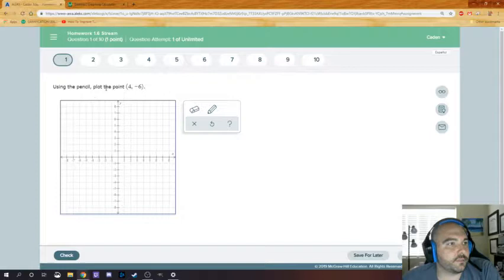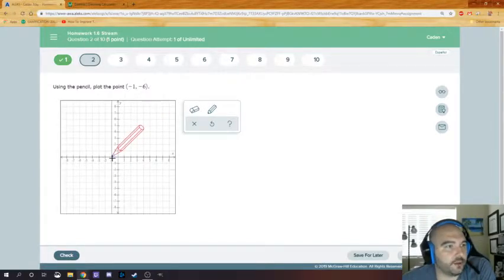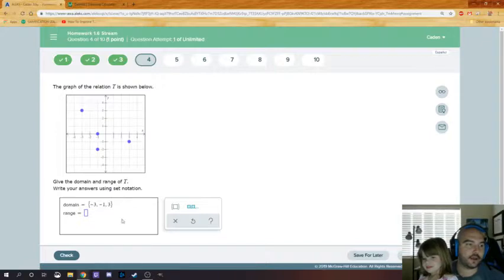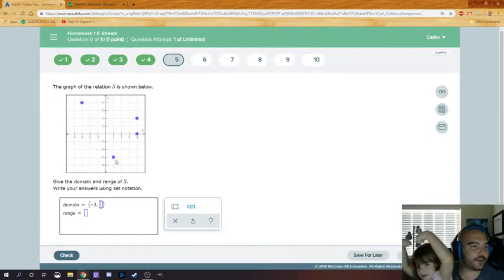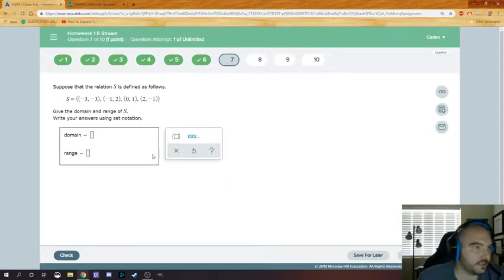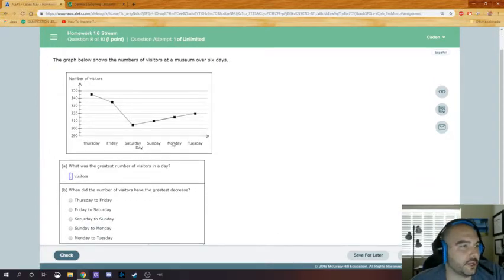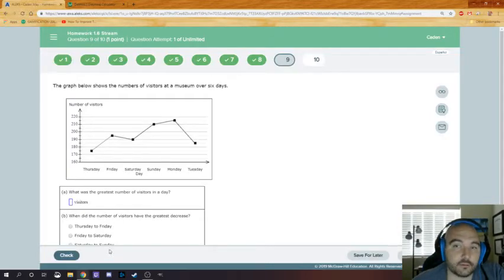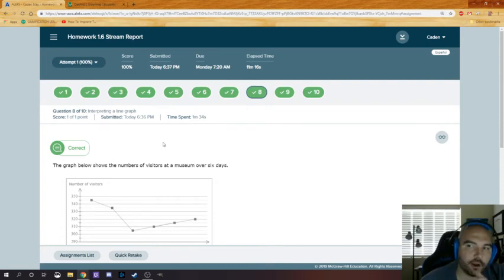ALGEBRA LIVE! Homework 1.6